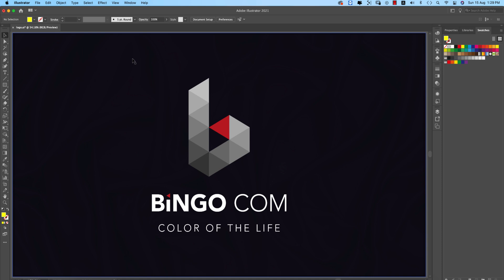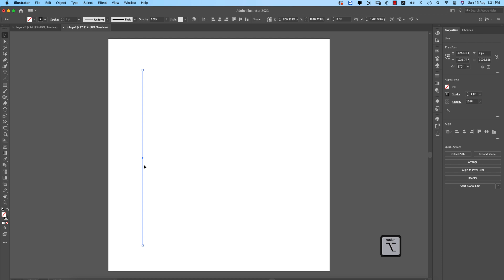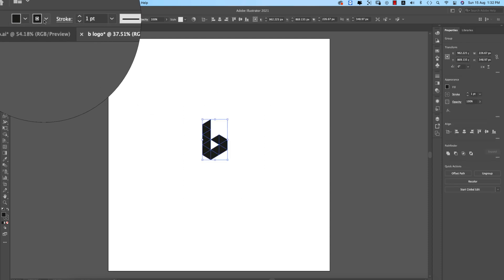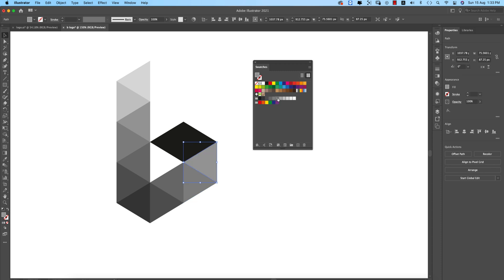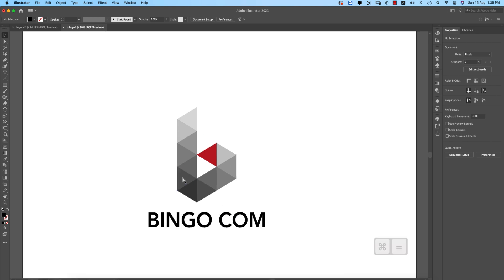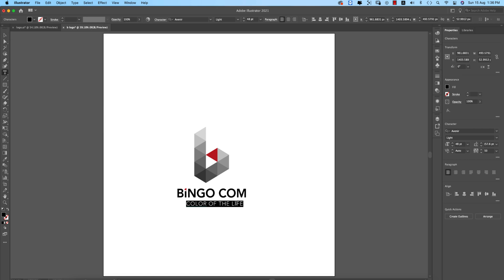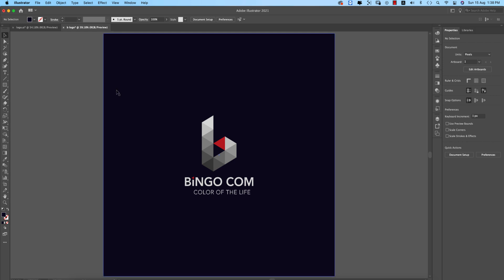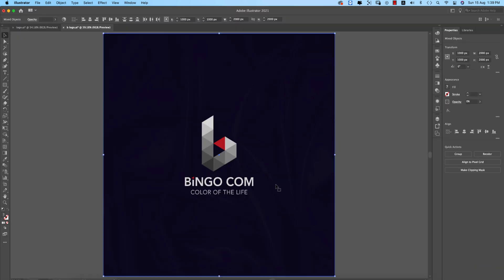Modern Letter Logo 'b' Design- Illustrator Logo Creation Process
Hello Everyone, today I'm going to show you something new: Modern Letter Logo 'b' Design- Logo Making Process Illustrator.